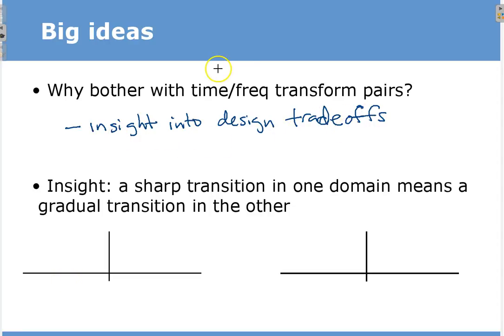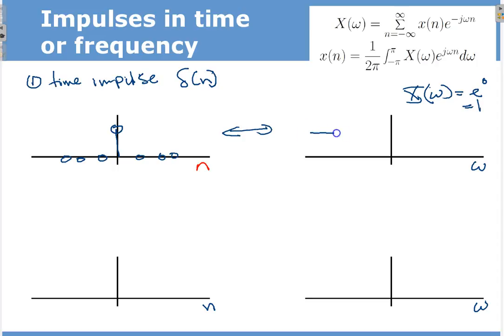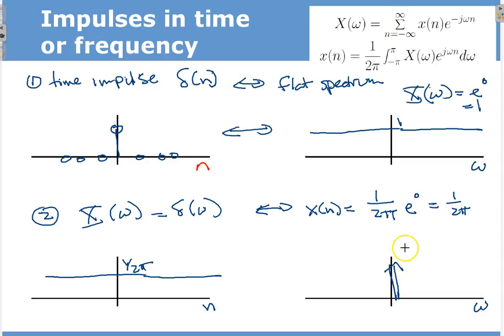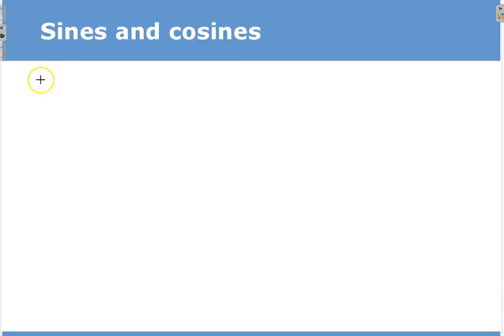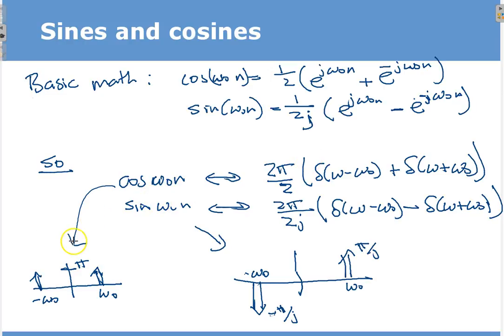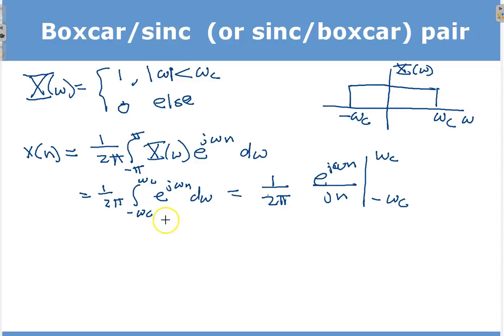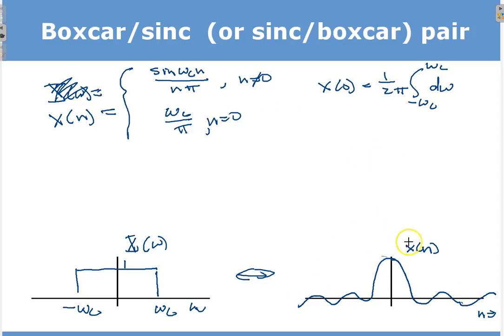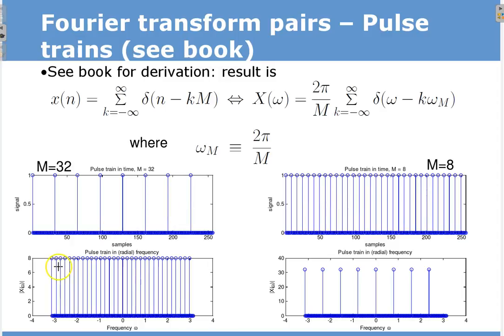EE125 FTpairs lecture4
Tufts EE125, Lecture 4 supplement